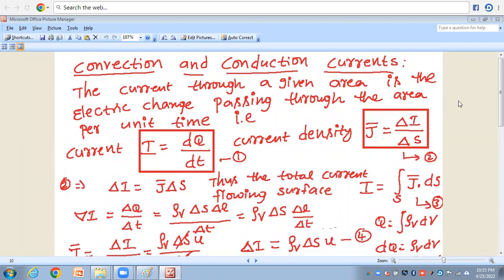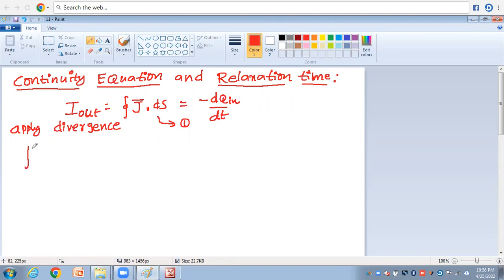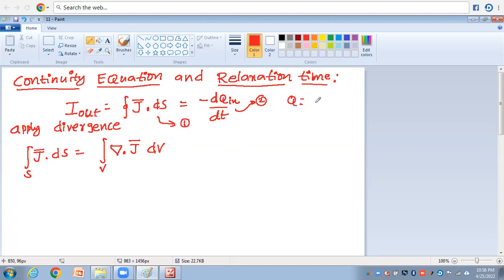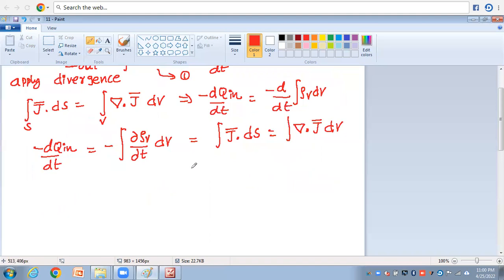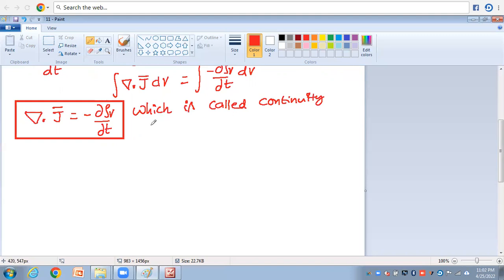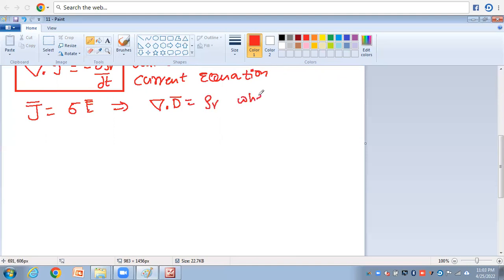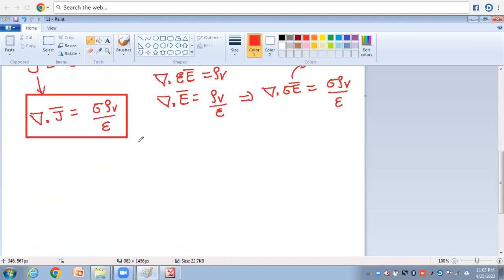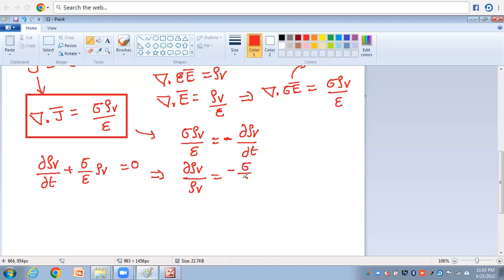Continuity Equation and Relaxation Time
Discussion about Continuity Equation and Relaxation Time in EMWTL Course.